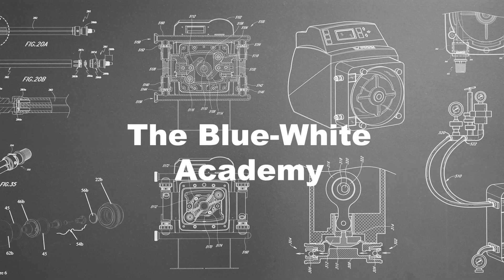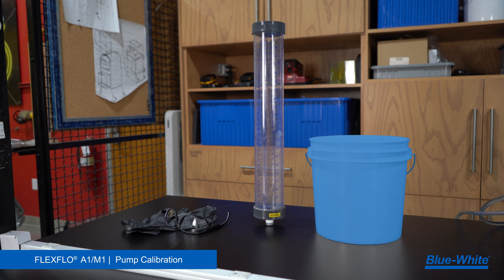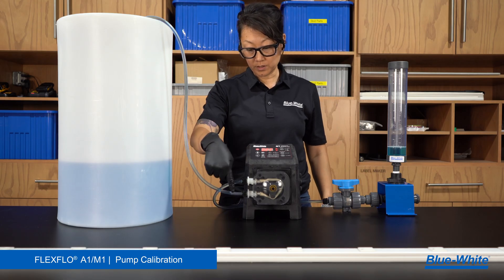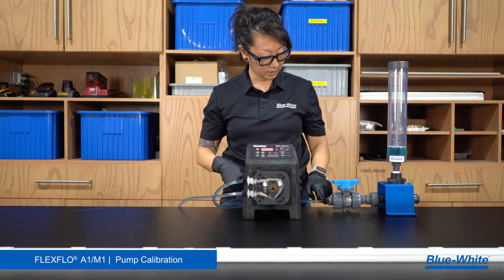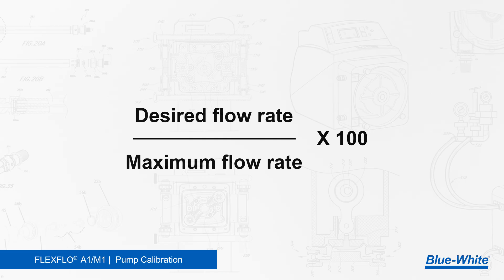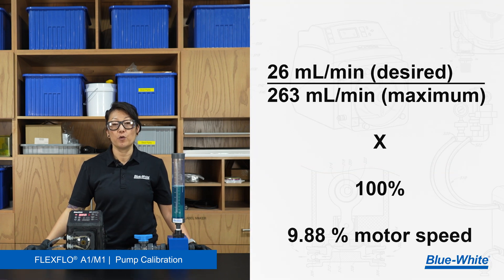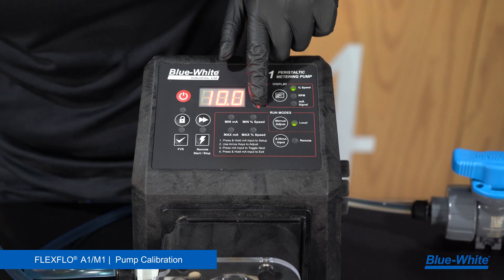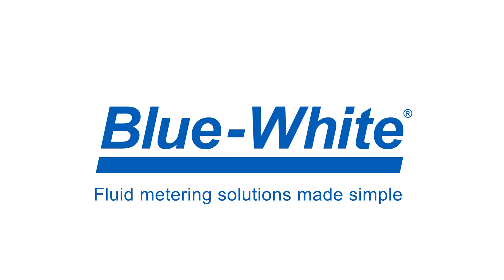How To Perform A Tube Calibration: A1 | M1 Peristaltic Metering Pump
In this episode, Mina demonstrates how to calibrate a 1 series peristaltic metering pump. We suggest performing this calibration before the pump's initial use as well as whenever there is a tube replacement.

00:00 - Welcome!
00:11 - Introduction
00:30 - Recommended Items
00:39 - Performing the calibration
01:21 - 60 Second Prime
01:43 - Doing the calculations
02:20 - Have questions?